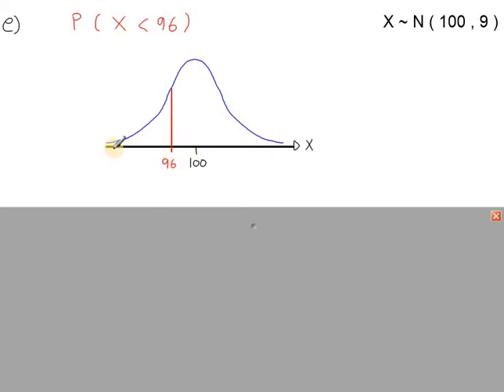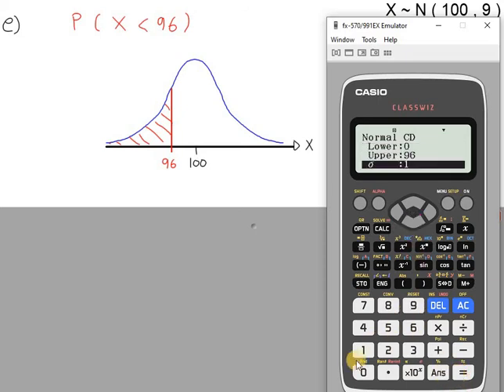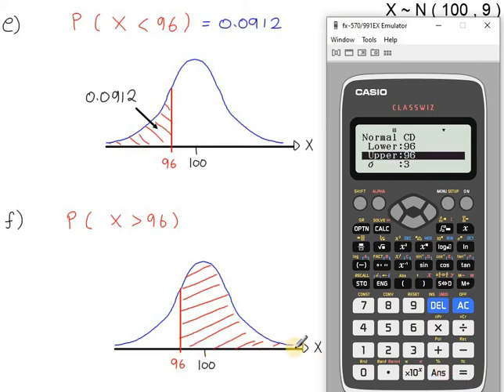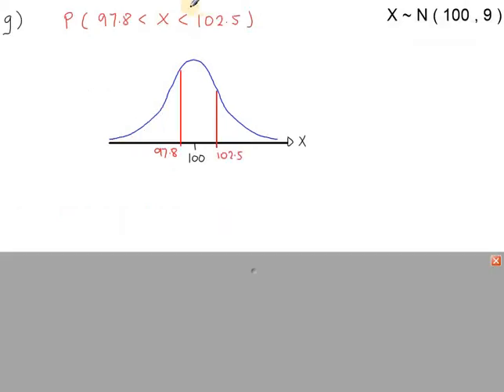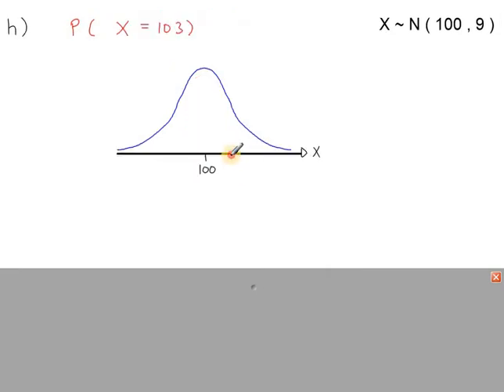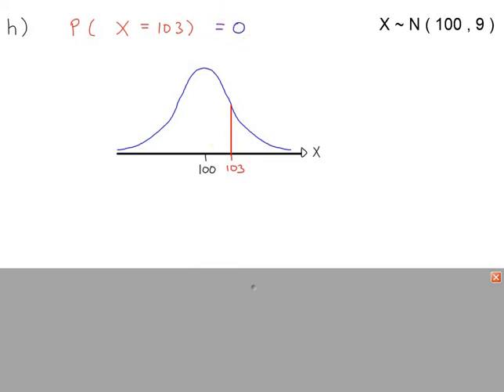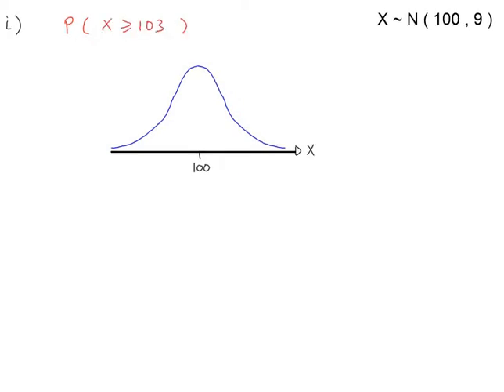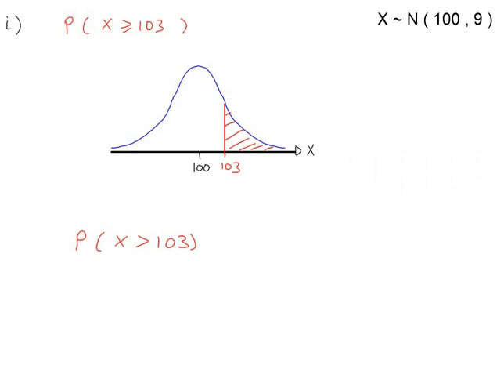Normal Distribution - Examples - part 2